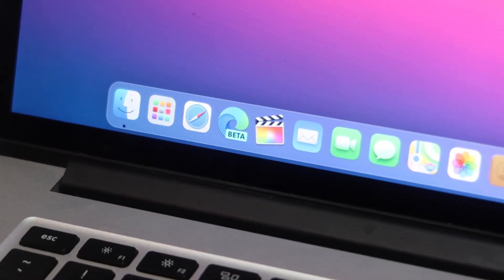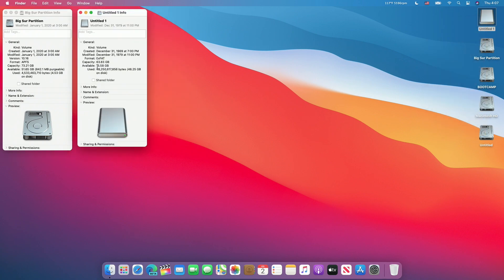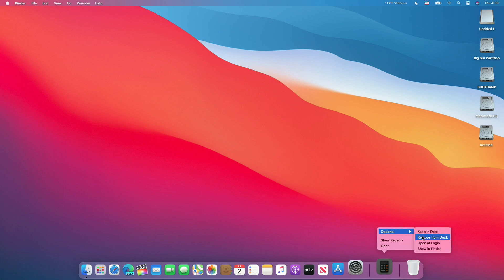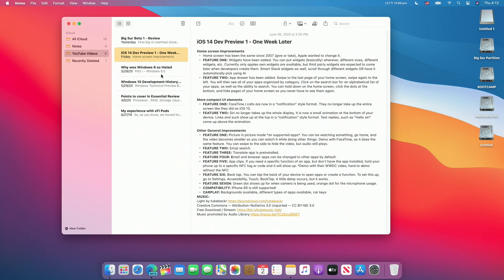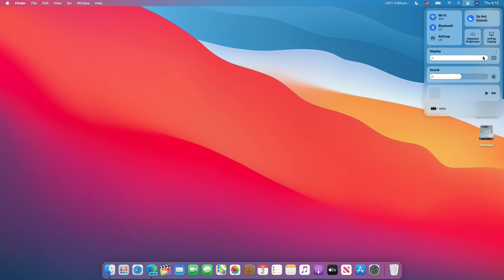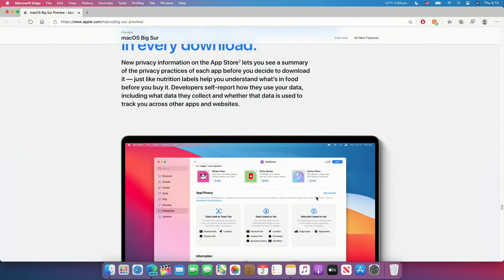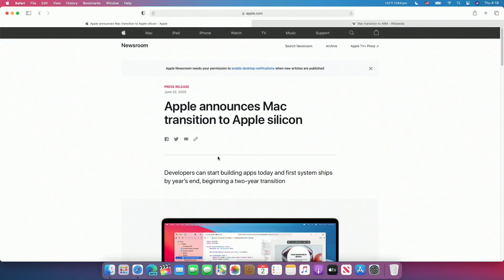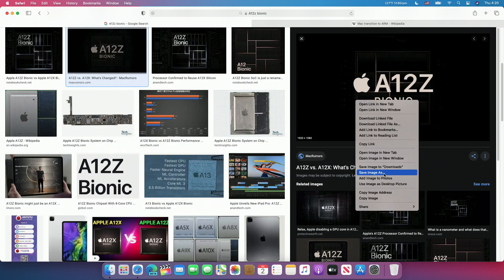macOS 11 Big Sur - Two Weeks Later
Just 2 weeks ago at WWDC2020, Apple announced macOS Big Sur. This new version of macOS brings new UI changes and new features. I've been using Big Sur as my daily driver for about one week, so here are the new features and my thoughts.

**DO NOT INSTALL MACOS BIG SUR UNLESS YOU KNOW WHAT YOU'RE DOING. It is still a developer beta and can damage your Mac. Back up all your data, even if you are installing on a separate partition.**